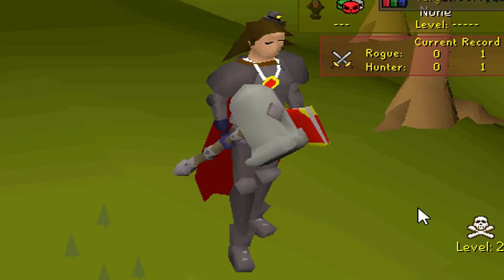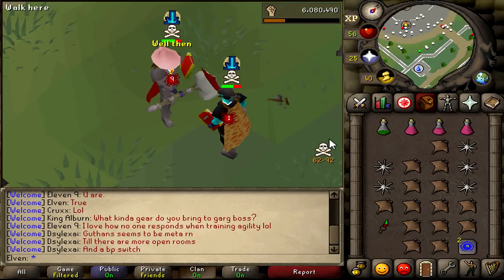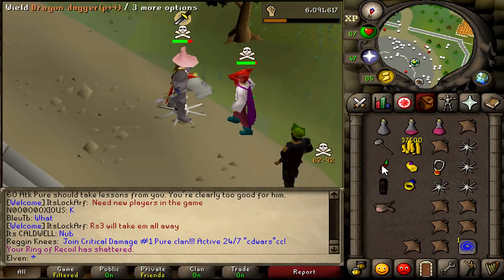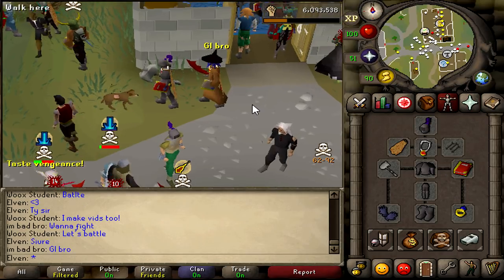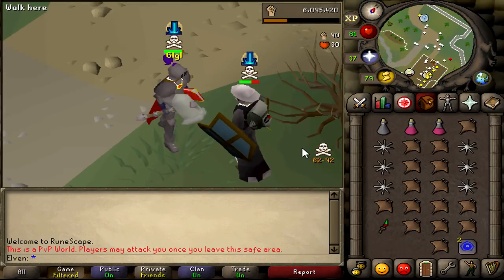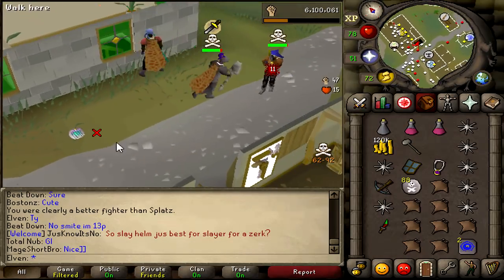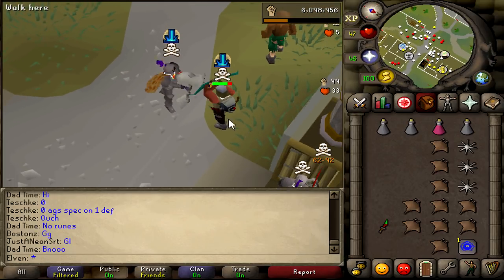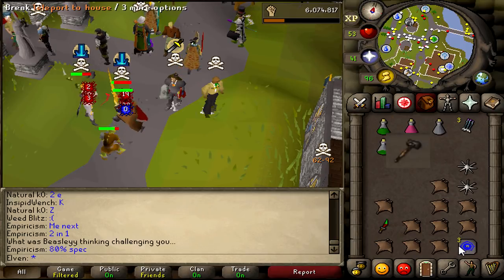Granite Hammer Pure PKing (and nose booping)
Playing killing with the newly released Granite Hammer, dropped from the new slayer boss, Grotesque Guardians.
It's heavy, fast, and powerful. What more could you want to gently nose boop people with?!

Of course, absolute banging tunes by OSRS Beat
Seriously, check this shit out if you play, have played, or will play Runescape at any point